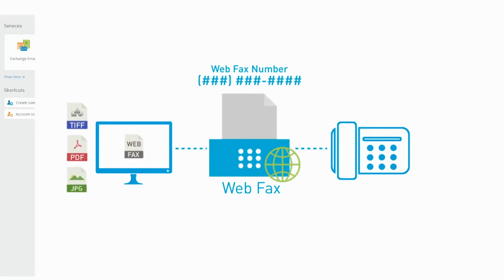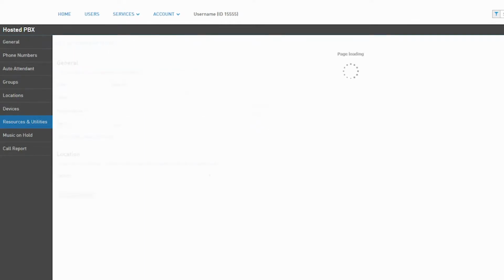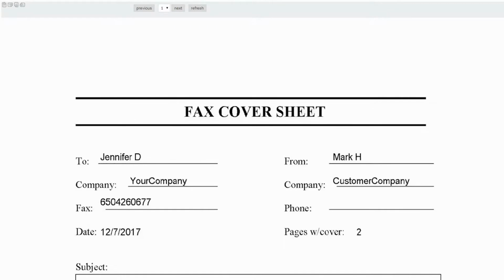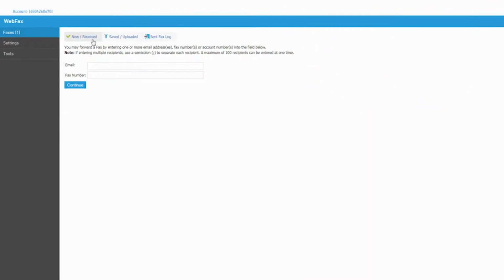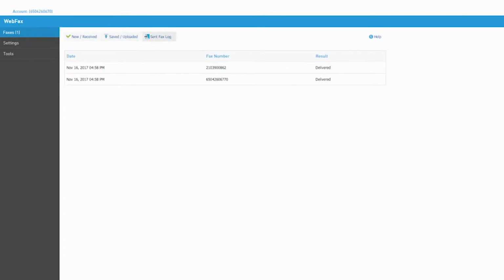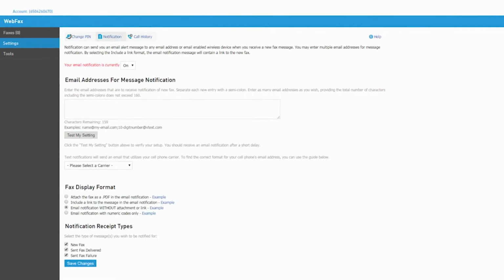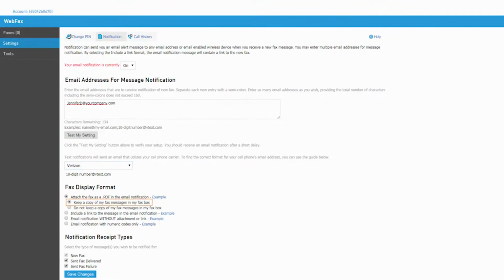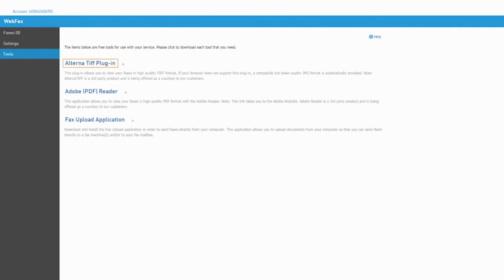Elevate Managing Webfax